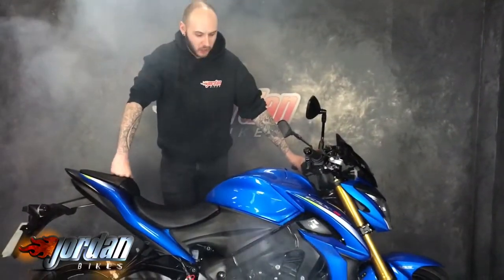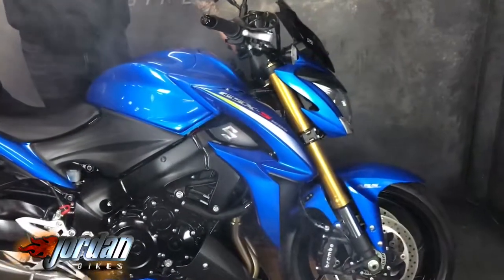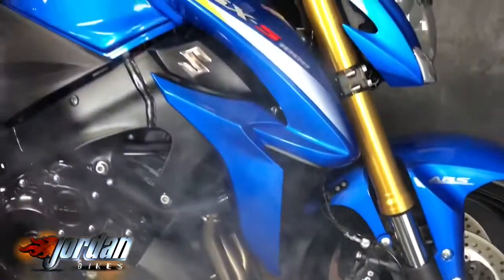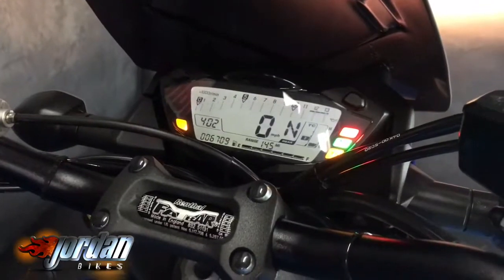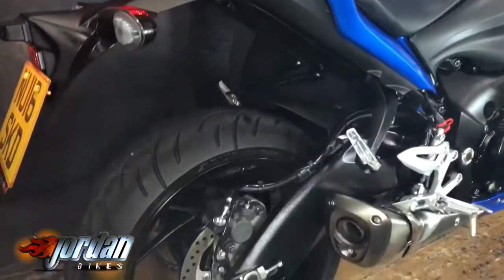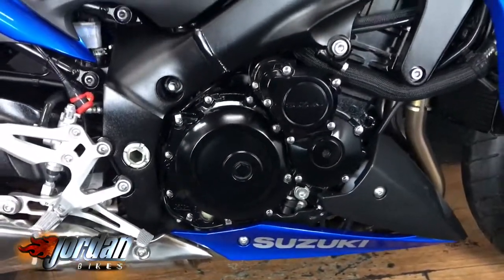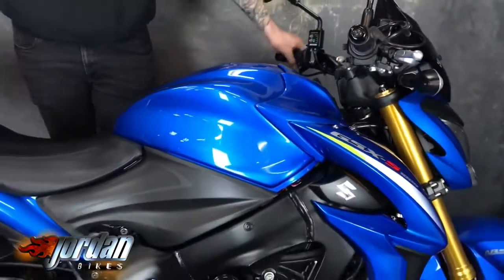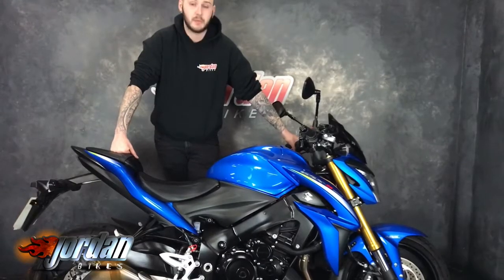Jordanbikes- for sale SUZUKI GSXS1000S 2016/16 6708 miles £7490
FOR SALE - Suzuki GSX-S1000S ABS. 2016/16 plate, it's done just 6708 miles from new with FSH. This is an immaculate bike that was new on 14th April 2016. This model uses the GSXR1000 K6 engine, one of the best ever built by Suzuki, and has the latest technology such as Traction Control, Power Modes, and ABS. These are a brilliant bike, basically a superbike that doesn't give you back ache ! It has a fly screen fitted but is otherwise standard. Big saving on new, it's yours for just £7490